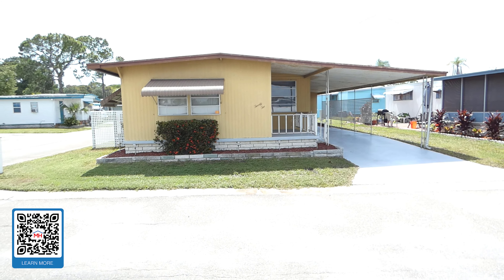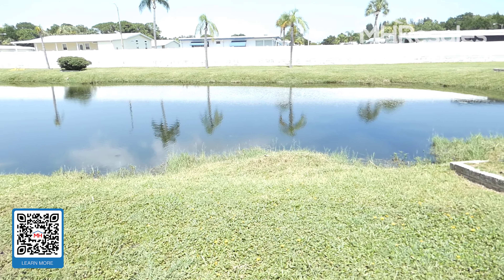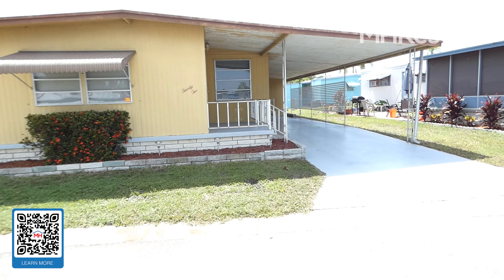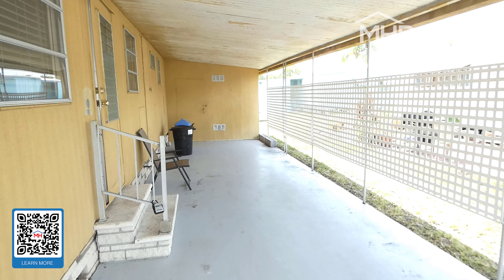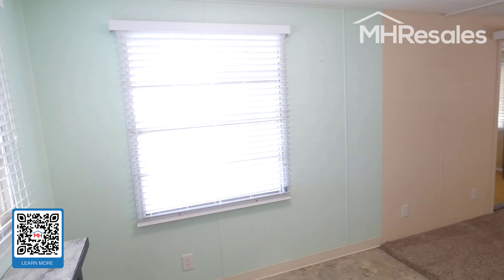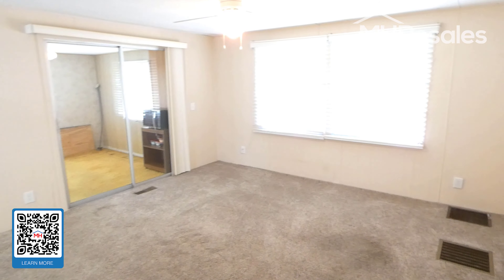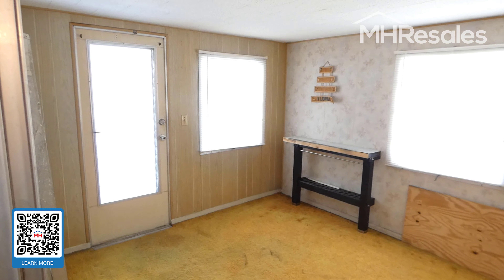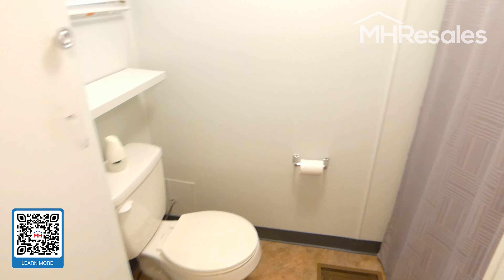Pinellas Park FL Mobile Home For Sale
SOLD - Pinellas Park FL Mobile Home Home For Sale. 2 Bed 2 Bath.

Price: $45,000
Ownership: Land-lease
Age Restrictions: 55+
Pet Policy: No pets
Lot Rent: $540/monthly includes; water, sewer, trash, lawn care, and all community amenities.

🛏️ 2 Bedroom
🚽  2 Bathroom

Welcome home to this newly updated 2 bedroom, 2 bathroom doublewide mobile home located in Pinellas Park FL! Recently updated and ready for new owners!  The recent upgrades include a NEW ROOF, NEW A/C UNIT, NEW VAPOR BARRIER, Updated Vinyl flooring for easy cleaning. Extra storage and Washer/Dryer hookup in the shed off the extended carport. Enjoy your Water view in this corner unit!

Lake Bon Bon is a 55+ community in Pinellas Park, Florida near Lurie Park and Sawgrass Lake Park. The Lake Bon Bon retirement community offers residents superior amenities to be as busy, or as relaxed, as they'd like. Enjoy the community feeling of Florida's Lake Bon Bon with the many social activities in and around the park available to homeowners throughout the year. Enjoy this affordable Florida  living retreat Part time or all year long! Sorry no pets.